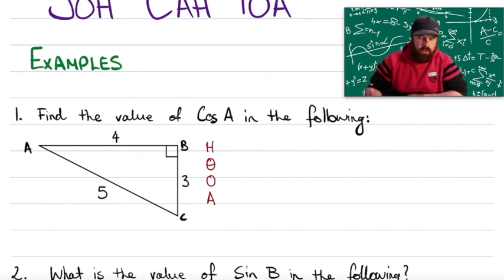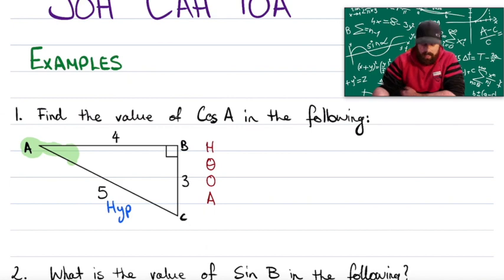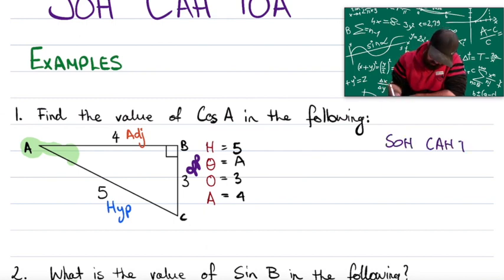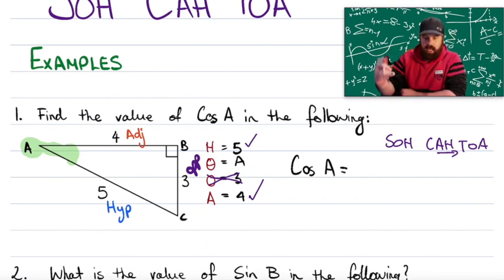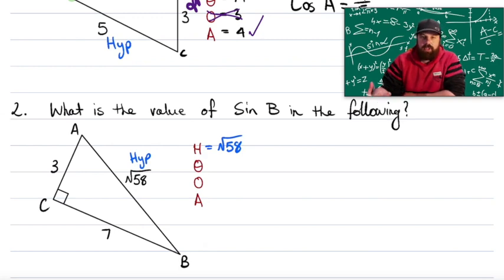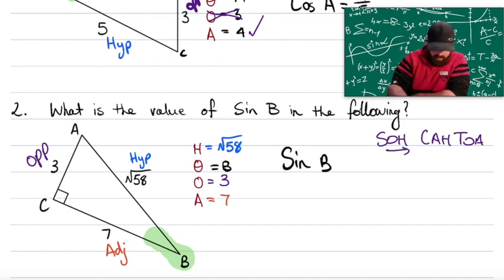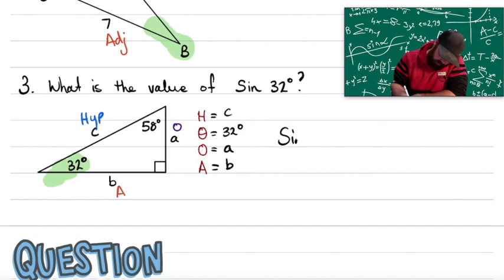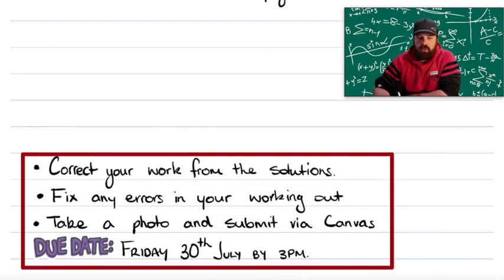Week 3 Lesson 1